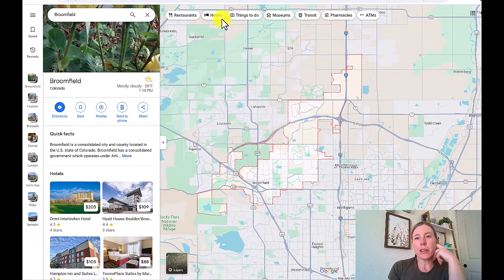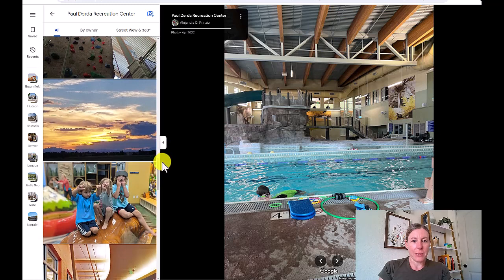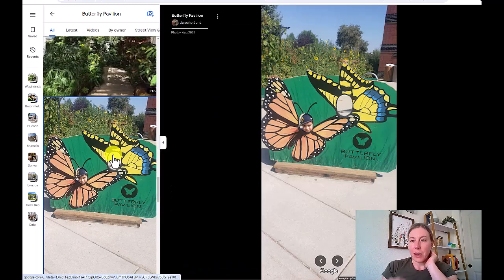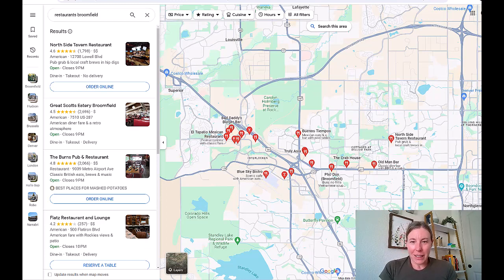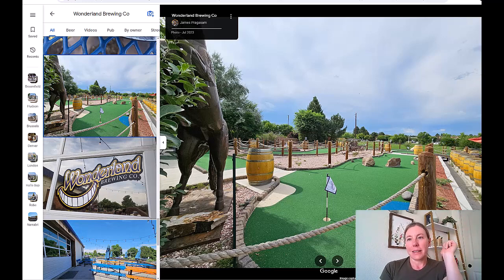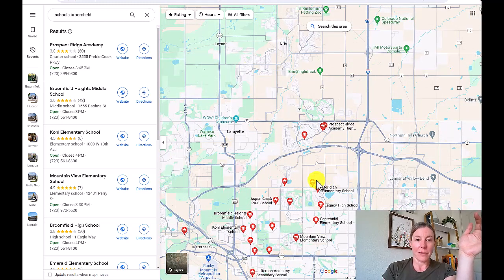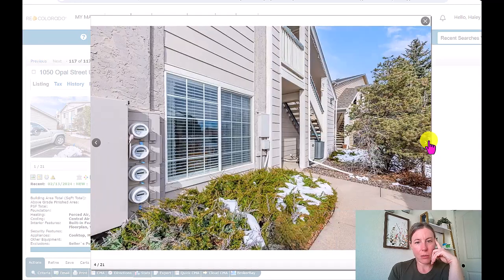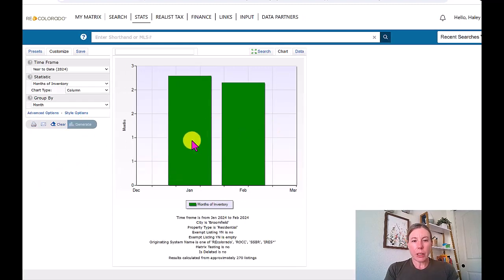Living in Broomfield Colorado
If you are wondering what living in Broomfield Colorado might be like, I am here to help!

We take a complete tour around Broomfield tackling things to do in Broomfield, Schools in Broomfield, Restaurants in Broomfield and even tackle real estate in Broomfield.

If you are moving to Broomfield this is the video you need to watch!  So grab a cup of tea, coffee or a glass of wine or beer, settle in and find out if Broomfield is right for you!

Need more Information! Let's Chat

00:00 Introduction
00:57 Broomfield Colorado Maps
02:56 Things to Do in Broomfield Colorado
10:22 Broomfield Co Events
13:56 Why You Might Not Want to Live in Broomfield
14:38 Broomfield CO Restaurants
19:34 Broomfield Colorado Schools
24:03 Broomfield Real Estate
33:39 Moving to Broomfield